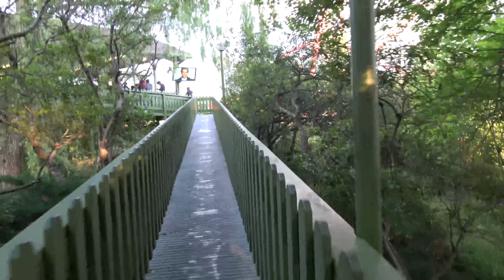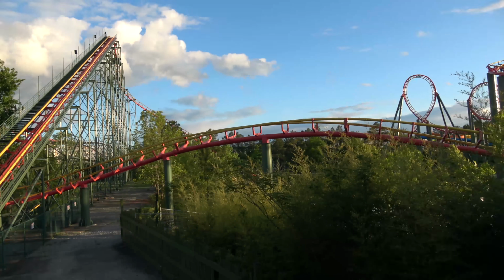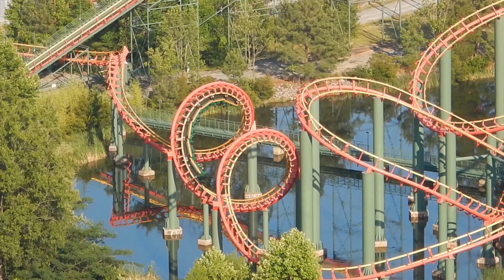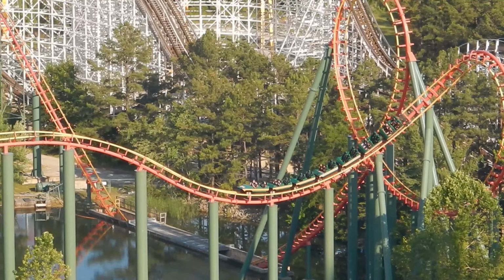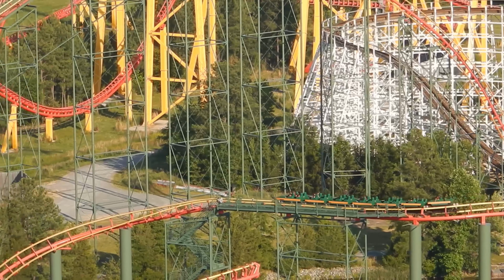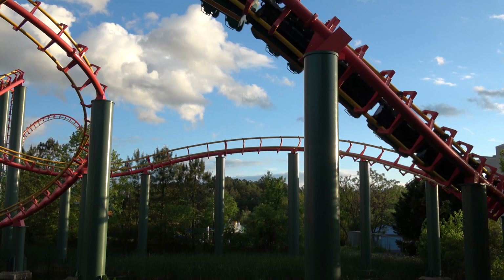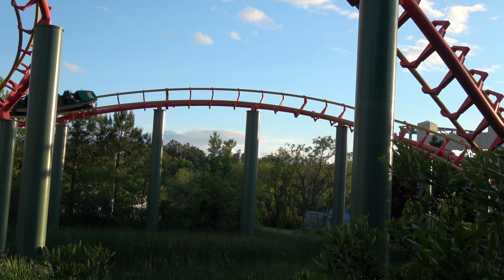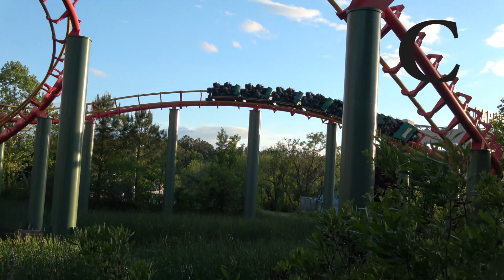Fanatic Reviews: Anaconda at Kings Dominion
This may not be that great, but at least there are worst Arrow Dynamics coasters out there. It's unique in some way and has great double consecutive corkscrews.

Make Sure to check out my Instagram for when I'm at amusement parks and cool photos of my visits to amusement parks. @coaster_fanatic3